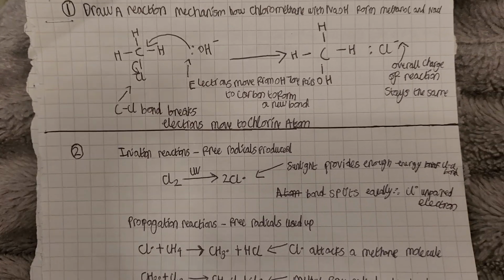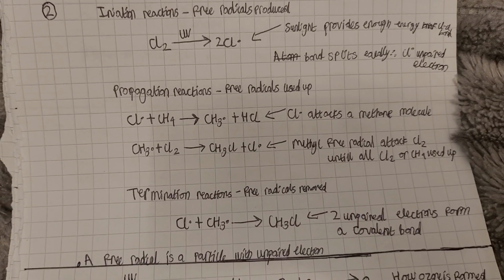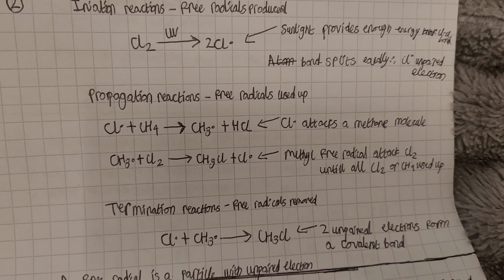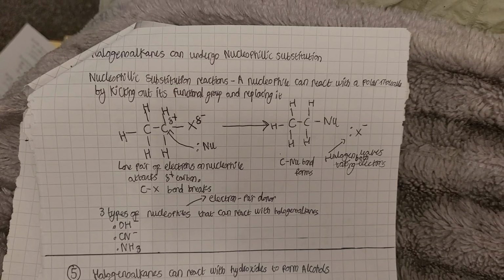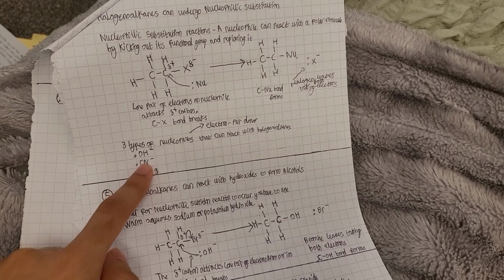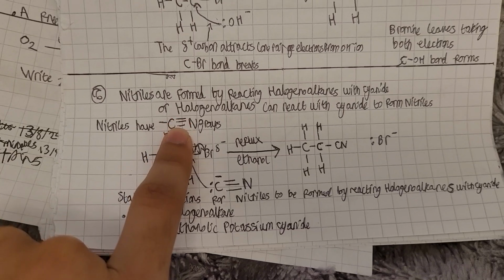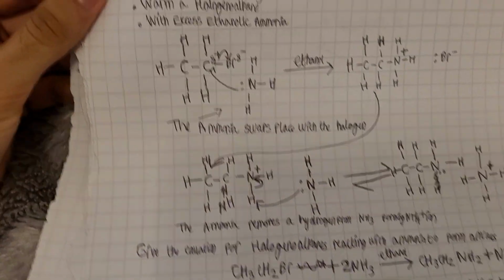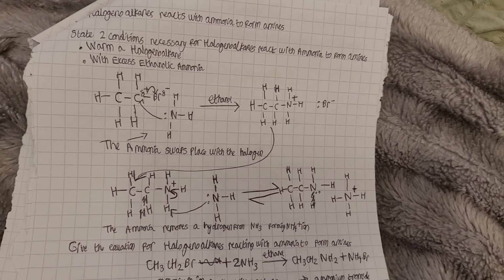Mechanisms Year 1 Part 2